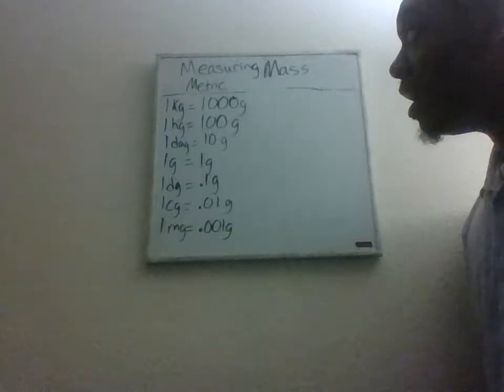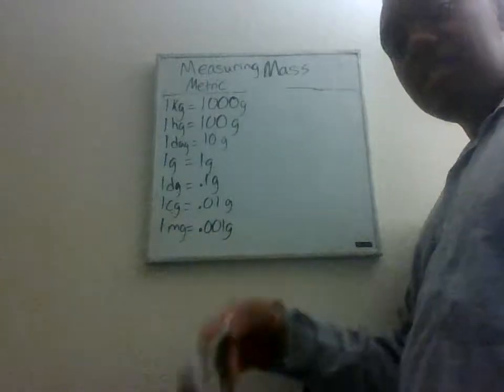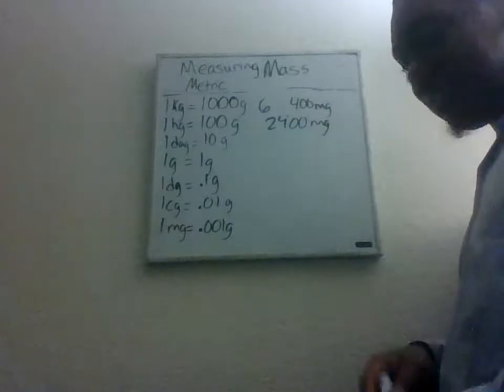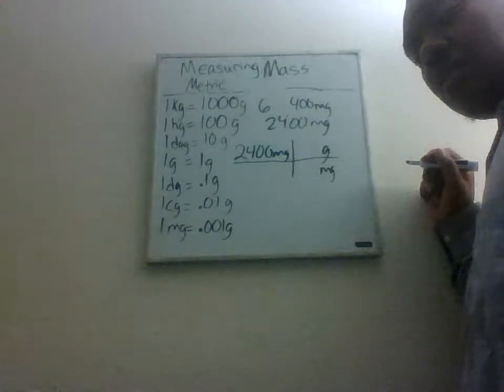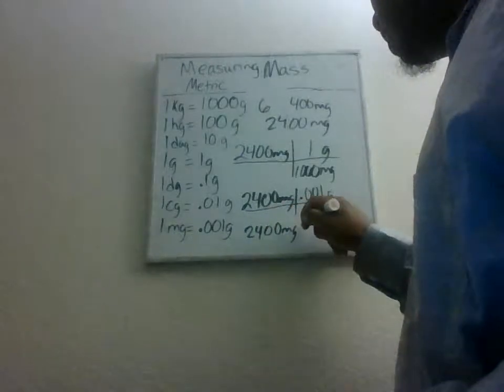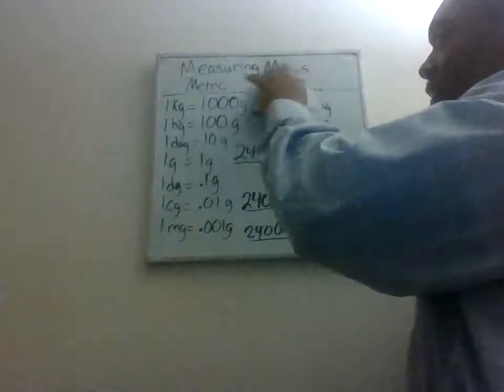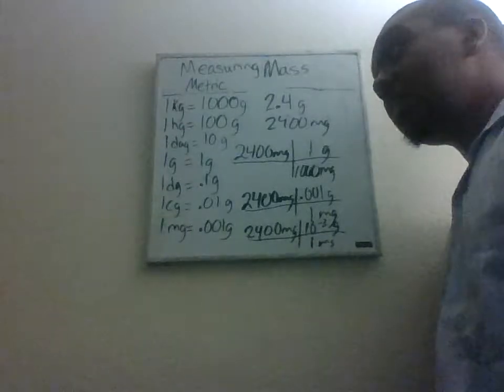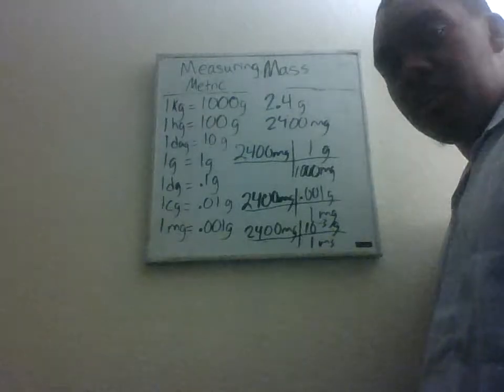Measuring Metric Units of Mass